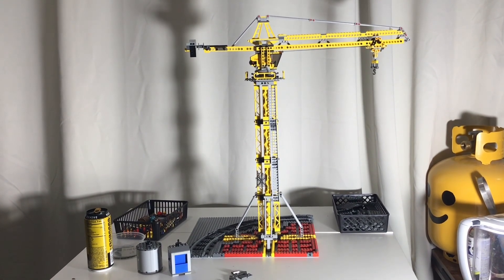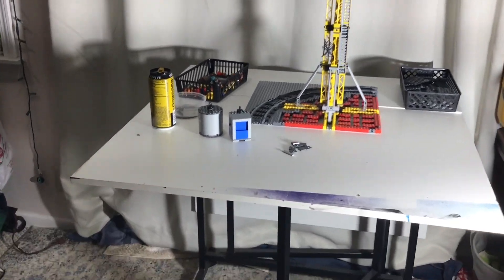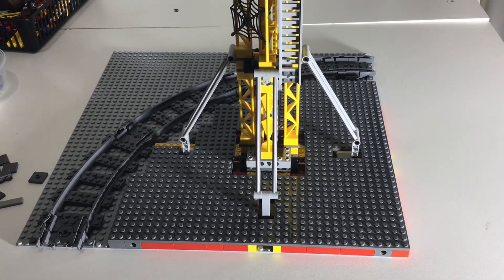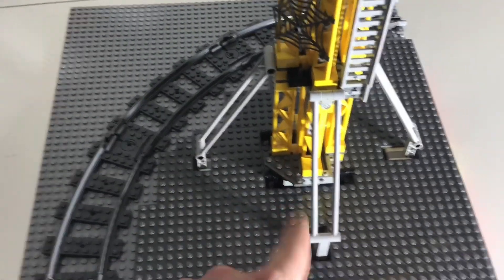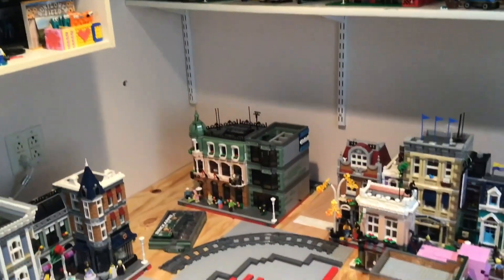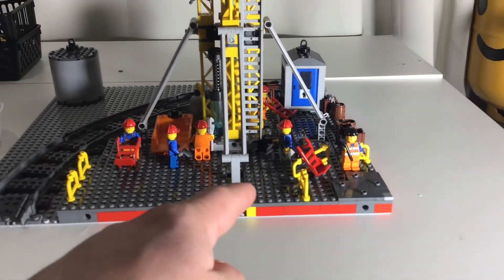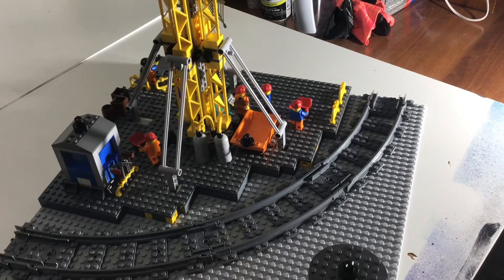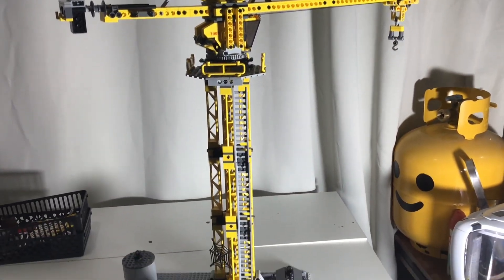Converting LEGO 7905 Building Crane to a MILS style Modular plate.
A very short but sweet video. Converting one of my favorite sets of all time, 7905 Building Crane, to a MILS style plate. I decided to go with the corner since it doesn’t take up as much space and then it’ll sit nicely in the corner of the city. Let me know how you did your crane setup or what you would change!￼